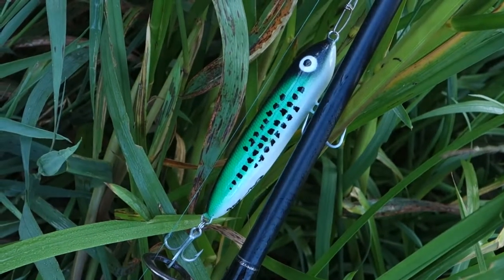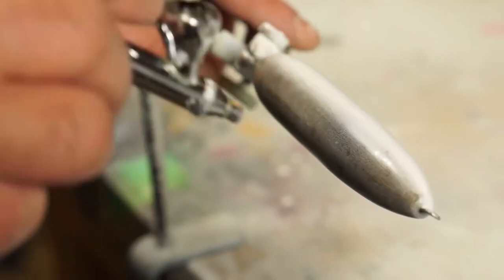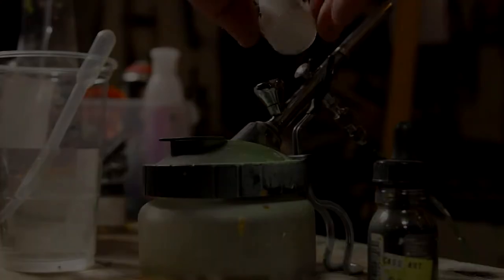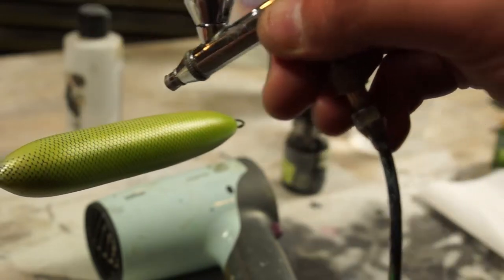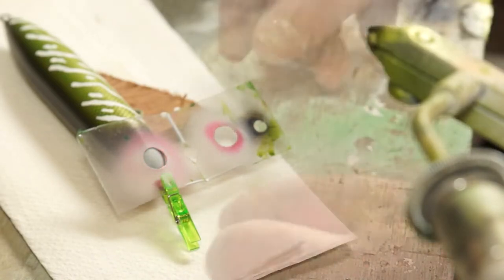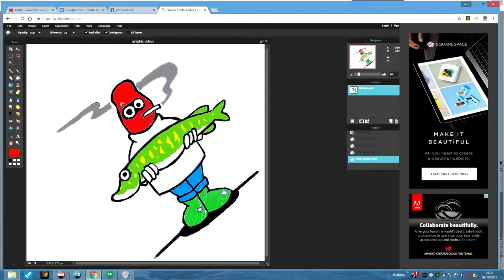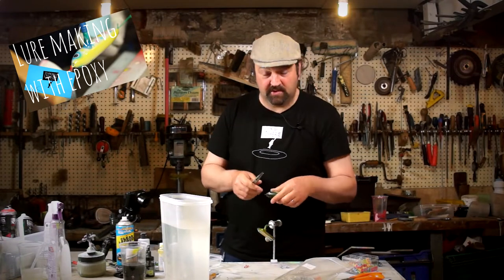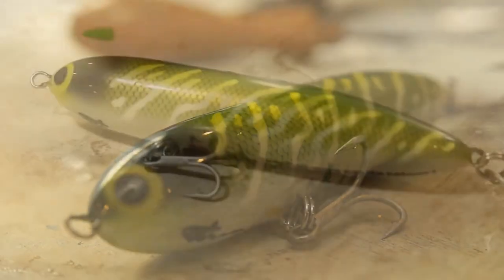Lure painting a basic pike pattern and using decals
Fantastic Video By Paul Adams "The Handmade Fisherman" giving you a step by step on how to airbrush a pike fishing lure with decals.

for all your airbrushing needs.